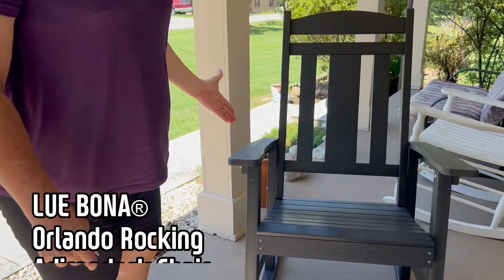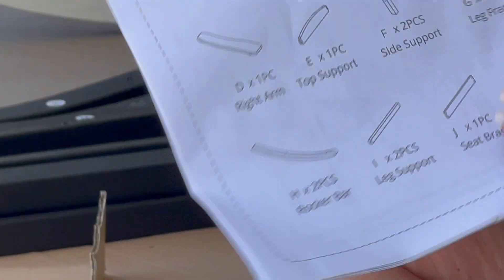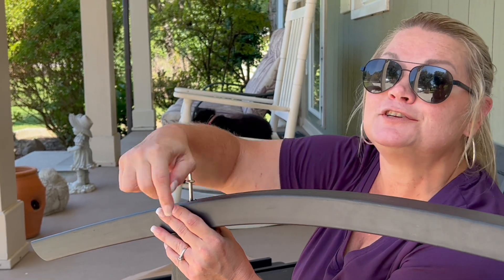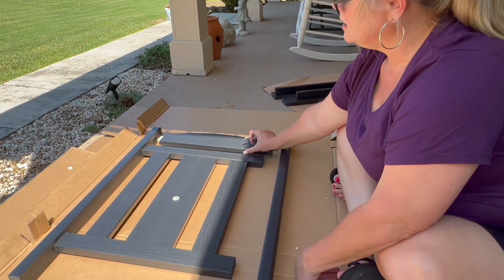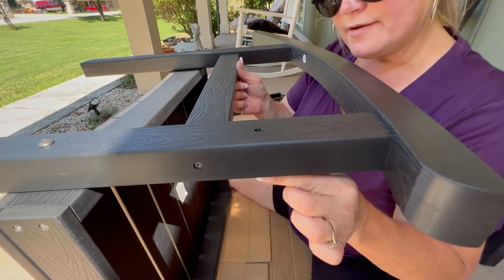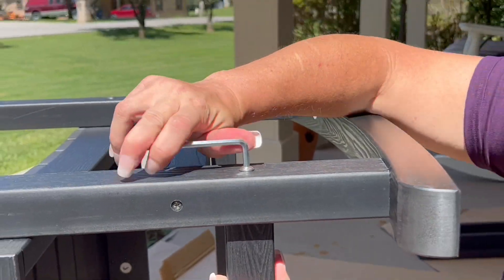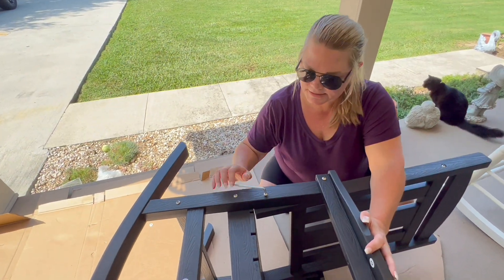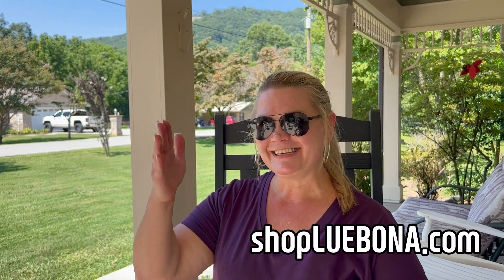Jodi Gets a Orlando Rocking Adirondack Chair from LUE Bona to do a Review on & She Puts it Together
Appalachian15

Jodi